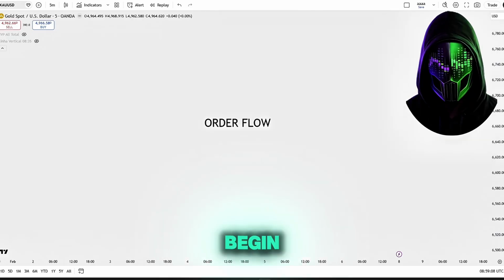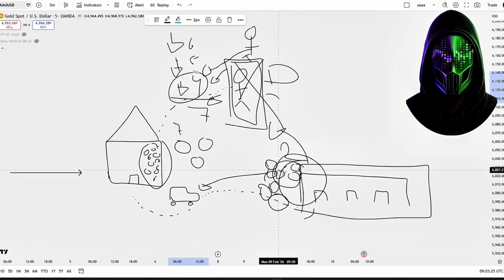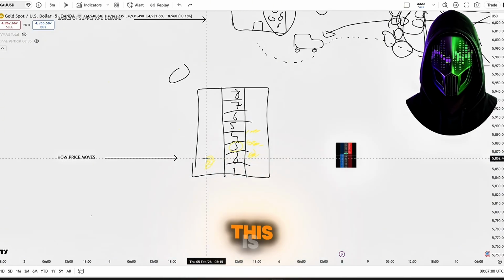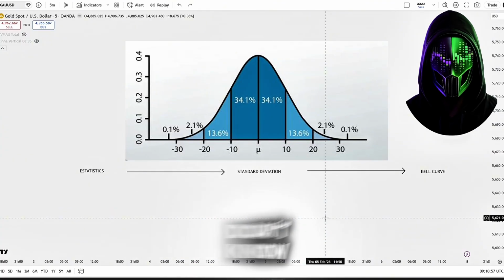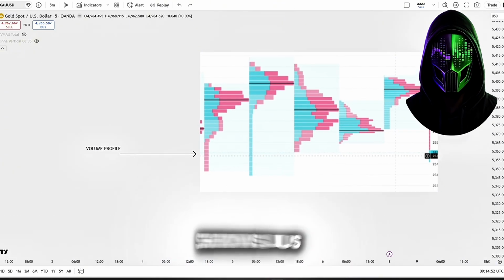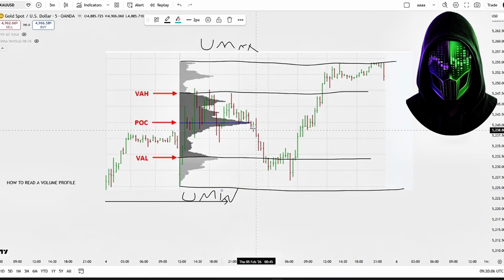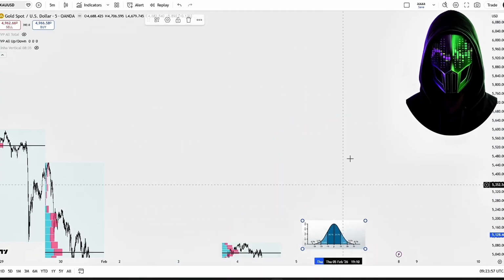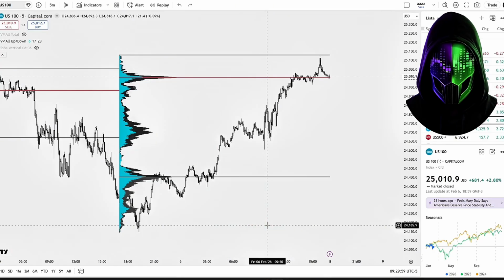Auction Market Theory Explained – A Beginner’s Guide to Order Flow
Unlock the core principles of Auction Market Theory — the foundation behind professional order flow trading.

In this video, you’ll learn how price actually moves in financial markets through the lens of Auction Market Theory (AMT), the same framework used by institutional traders to understand value, imbalance, and directional intent.

Whether you're a beginner trying to understand market structure or a developing trader seeking clarity beyond indicators, this guide breaks down how auctions form, how price discovers value, and how order flow reveals the true narrative of the market.

🔥 What you’ll learn in this video:

The fundamentals of Auction Market Theory explained simply

How markets move between balance and imbalance

The real meaning of value, acceptance, and rejection

How to read auction behavior through price action

Why trends and ranges form in any market

How AMT improves trade timing and directional bias

🧠 Why Auction Market Theory matters:
Most traders rely on lagging indicators or random patterns without understanding why price moves.
Auction Market Theory reveals the underlying mechanics of market behavior — how buyers and sellers negotiate value — giving you a logical framework to interpret order flow and market structure with clarity.

If you want to understand price at its core and build a professional foundation for trading, AMT is essential.

📈 Who this video is for:

Order flow traders

Futures & NASDAQ traders

Beginners learning market structure

Traders wanting institutional understanding